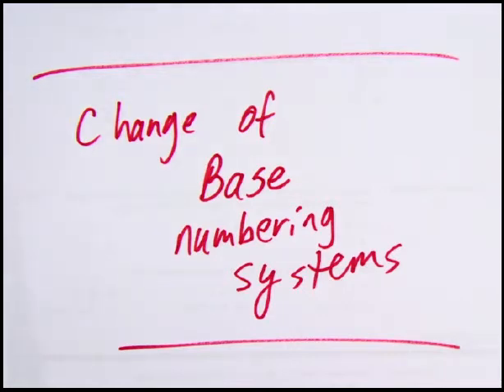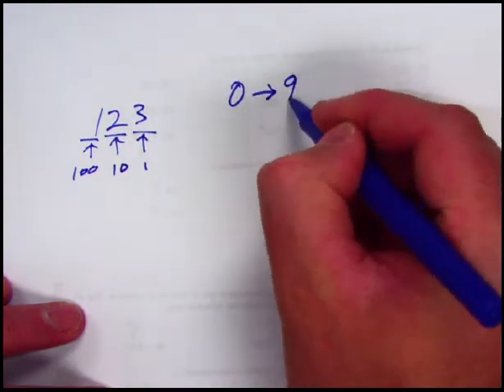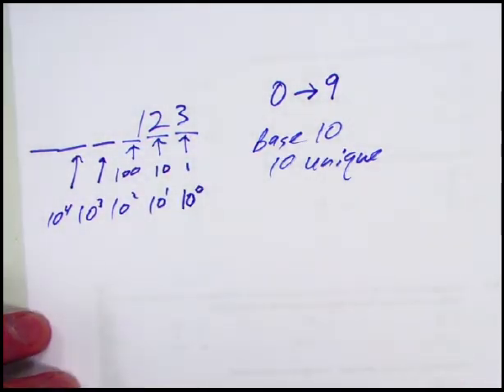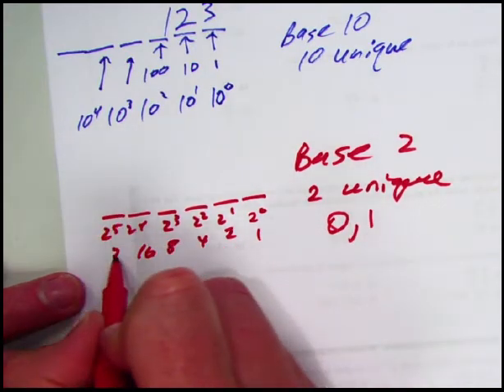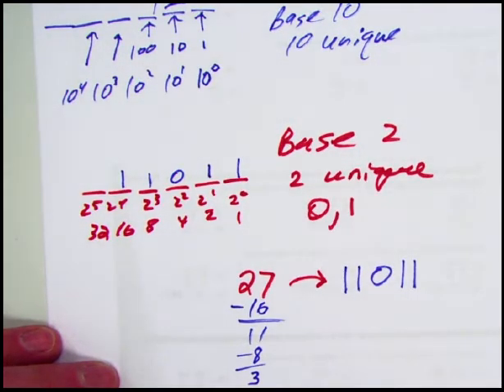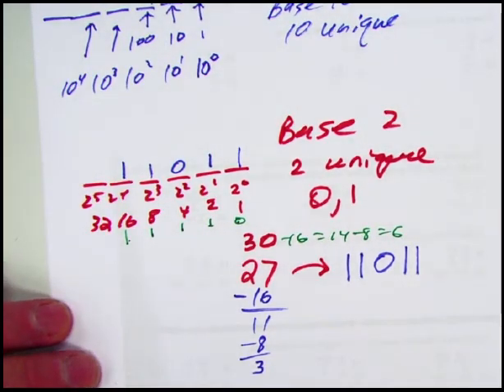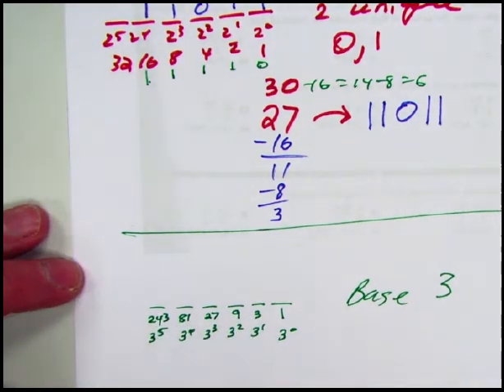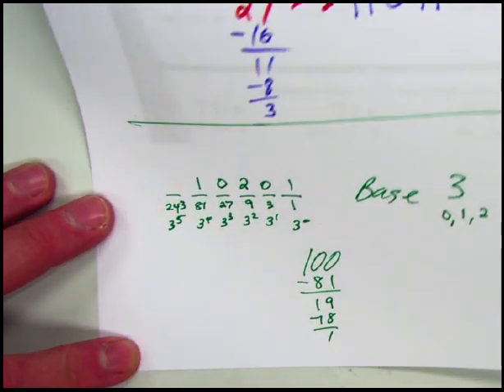Change of base numbers